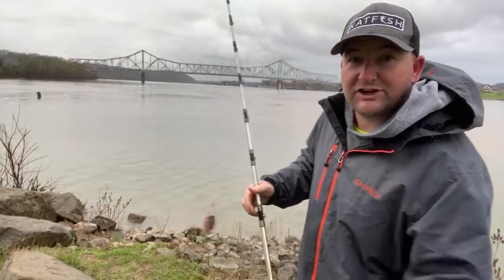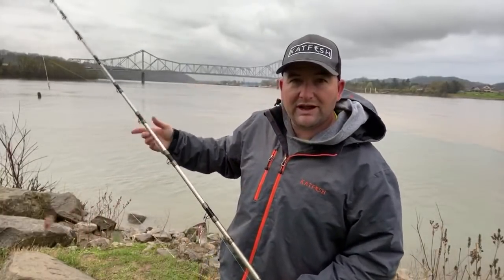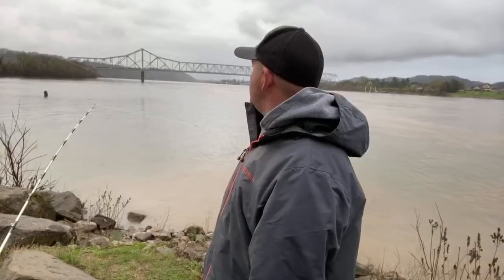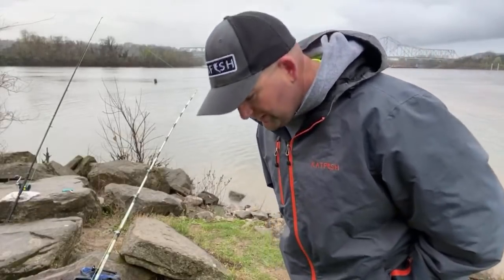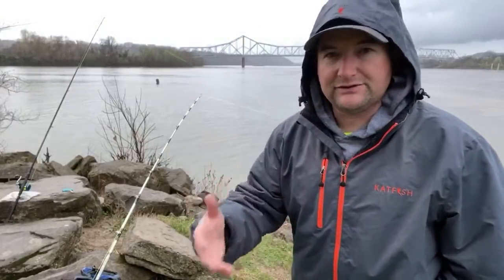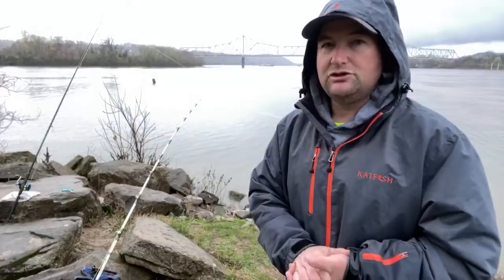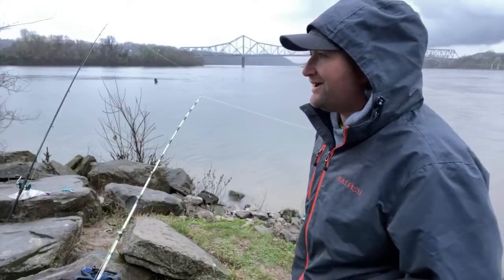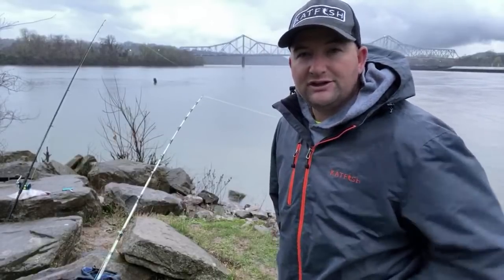How to use Current Seam lines Bank Catfishing (live)